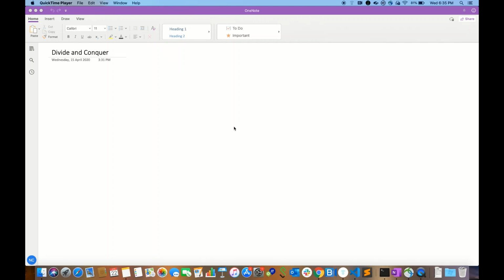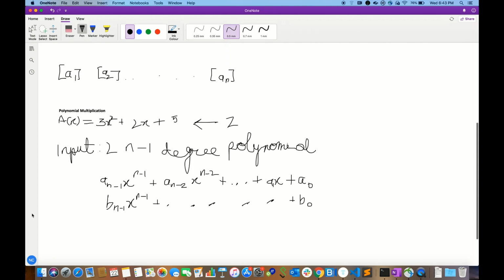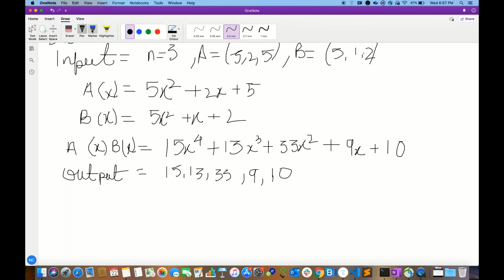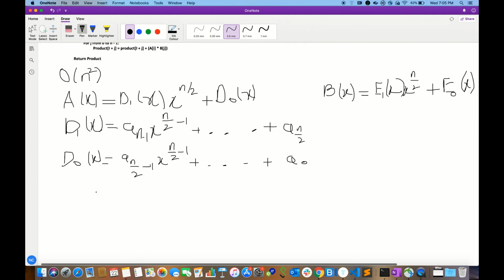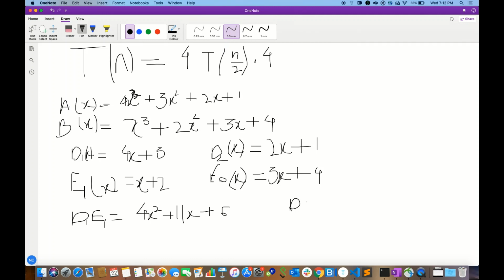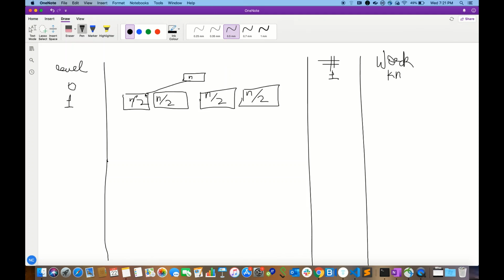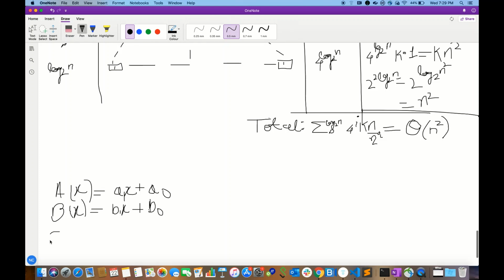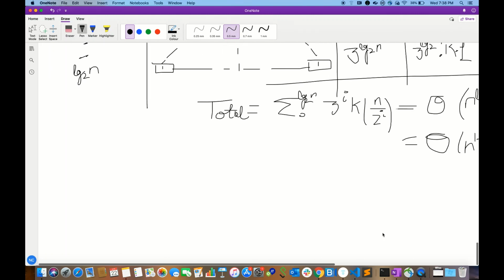Divide and Conquer Algorithm